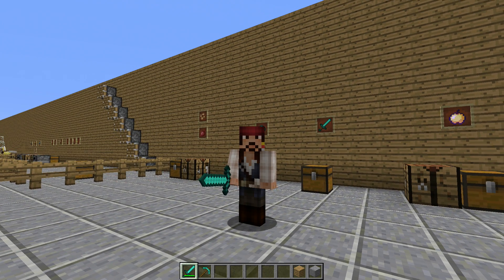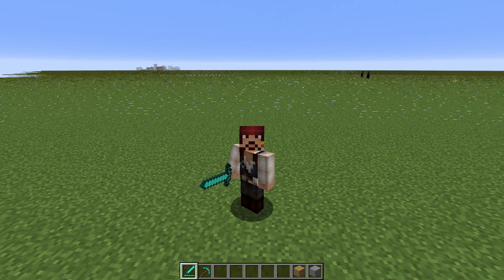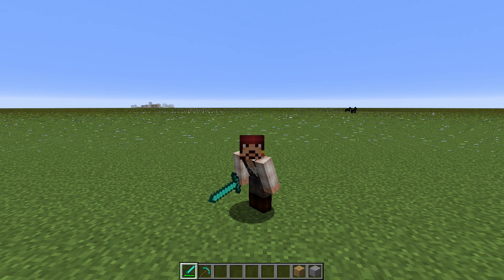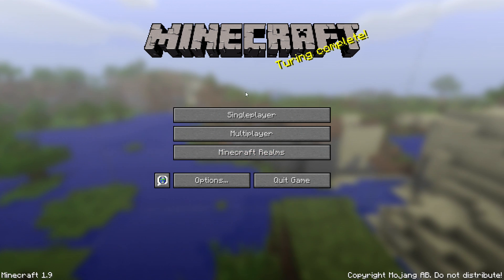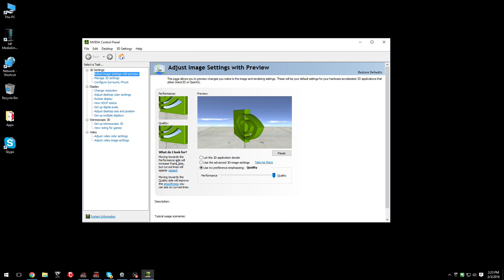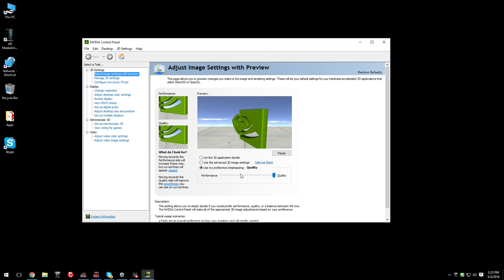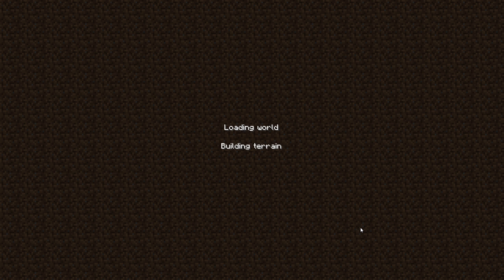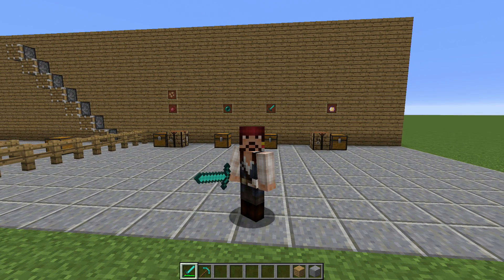How to - Fix white lines in Minecraft Vanilla and Modded /w CaptJacSparo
Today I show you how to  fix the white lines in Minecraft Vanilla and Modded Minecraft.  Keep in mind this is for Nvidia users not ATI or other video card users.